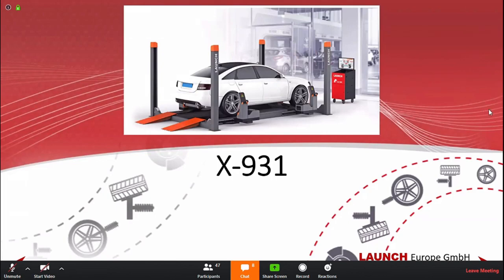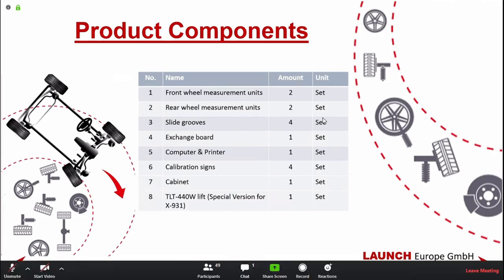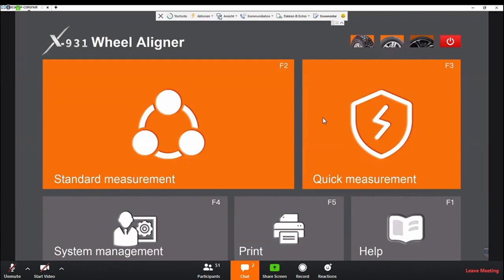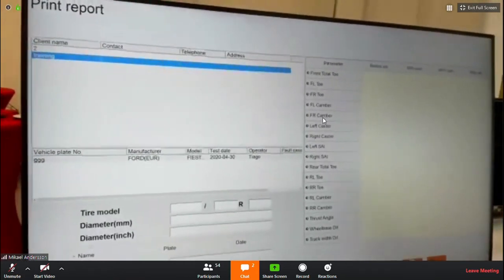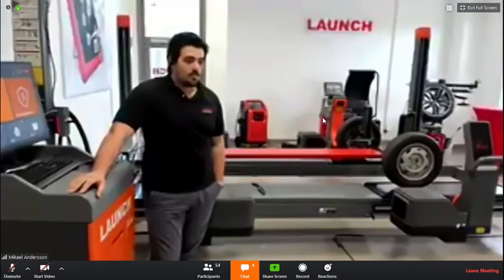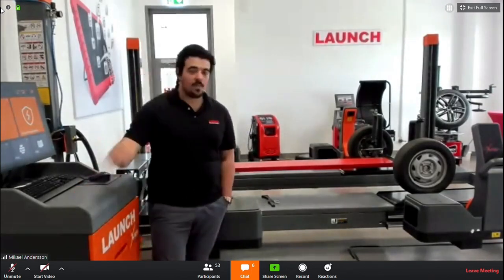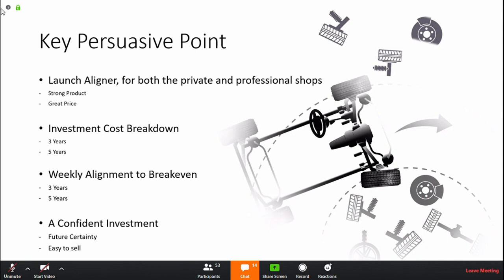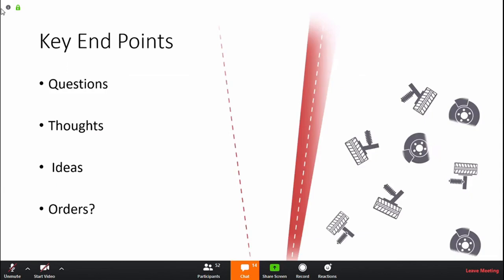Launch Tech X931 Contactless Wheel Aligner Video Training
Here comes a practical training video of LAUNCHTECH X931 Contactless WheelAligner. Find more product details and performing steps in the video. Let’s start measuring. Through the contactless system, LAUNCH X931 Contactless Wheel Aligner can quickly and accurately scan a vehicle and get the alignment data without labor required and component touching of the vehicle tire or wheel rim.